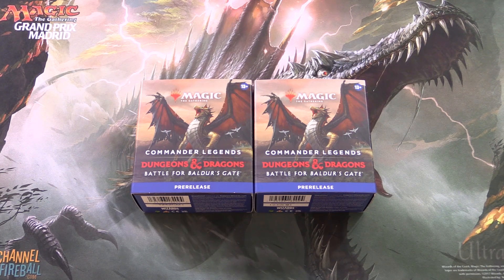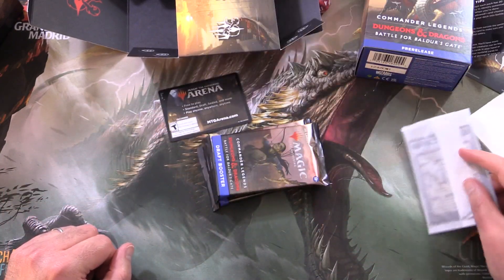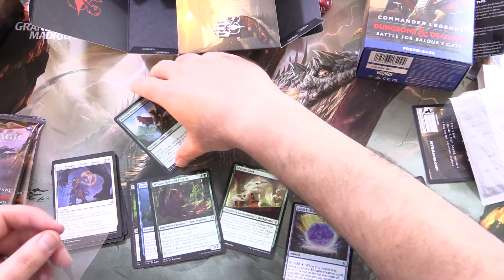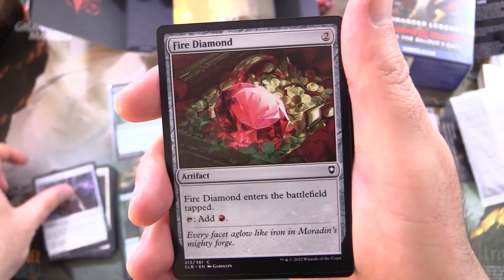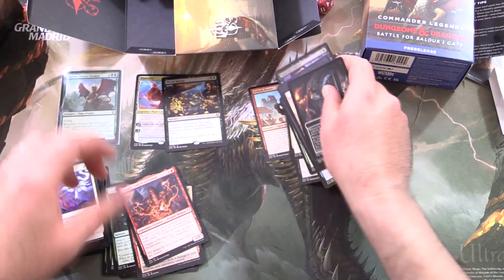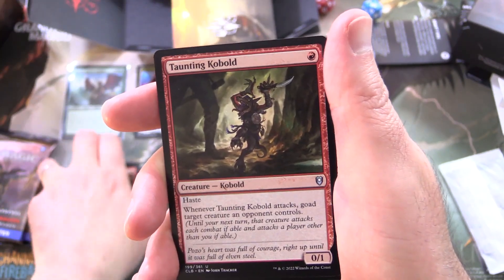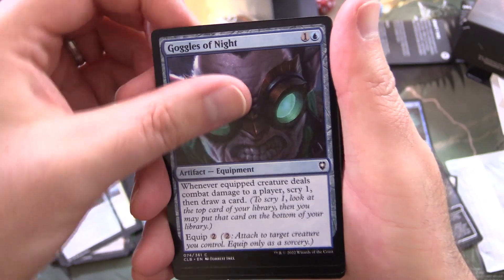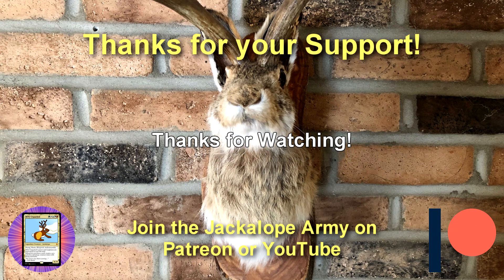Commander Legends 2 Prerelease Packs - CRAZY PULLS!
Unpacking two Magic the Gathering Commander Legends 2 D&D: Battle for Baldur's Gate Prerelease Packs.